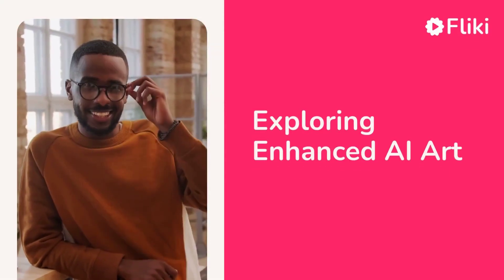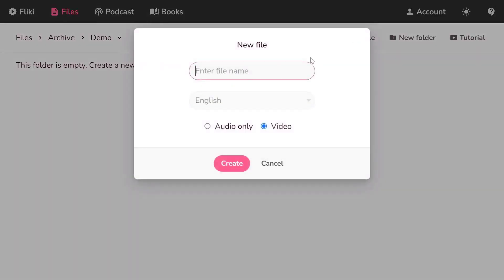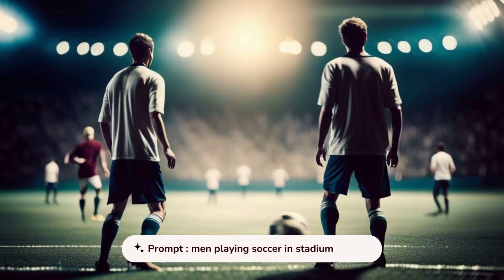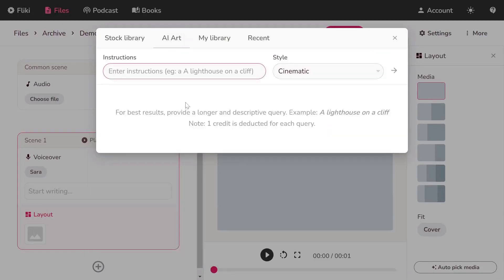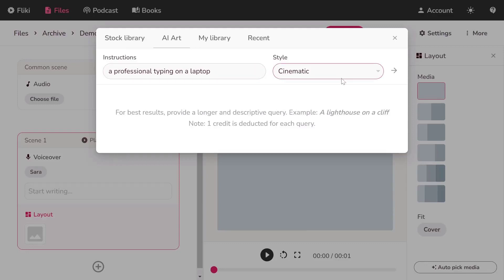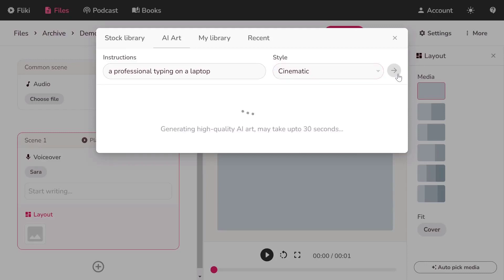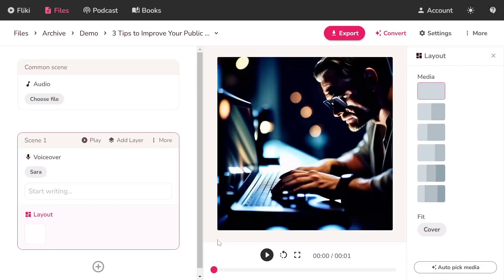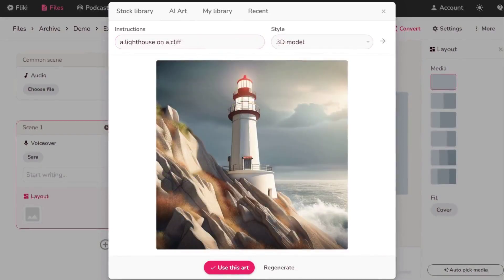How to use AI Art - Text to Image - in Fliki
Discover how to use the enhanced AI Art - Text-to-Image feature in Fliki.

Introducing Enhanced AI Art - Elevate your creations with our upgraded Text to Image engine, now capable of delivering even higher quality output, whether you're envisioning stunning human portraits or breathtaking landscapes.

But that's not all! We've also expanded our range of style options to give you even greater artistic control. Unlock your imagination and explore a myriad of styles including 3D, Anime, Cinematic, Digital Art, Neon Punk, Photographic, and much more. The possibilities are endless!

With these improvements, the power to transform your ideas into mesmerizing visuals is now at your fingertips. Experience the next level of AI-driven artistry with our latest update.